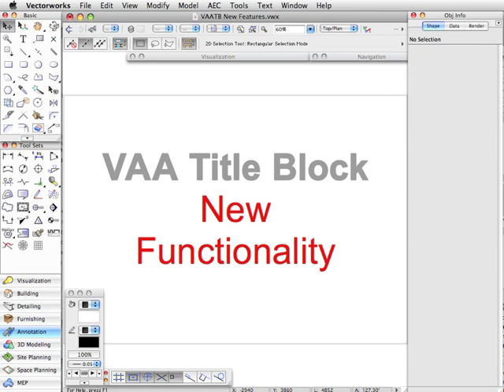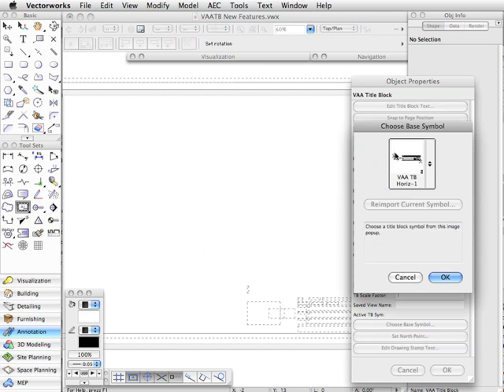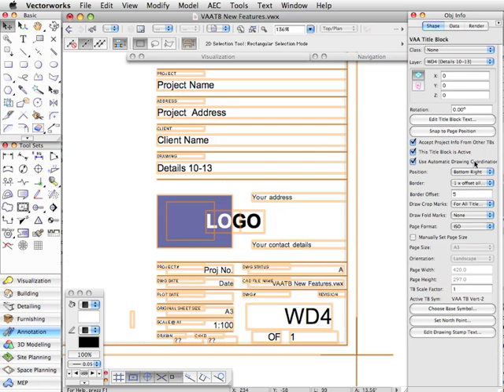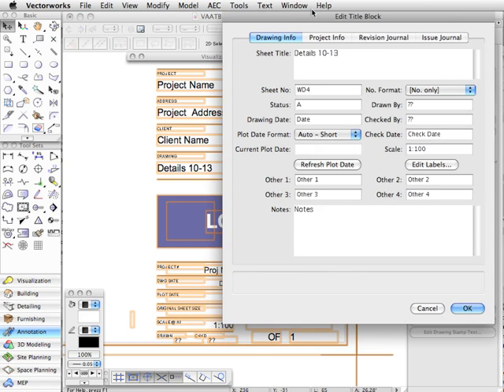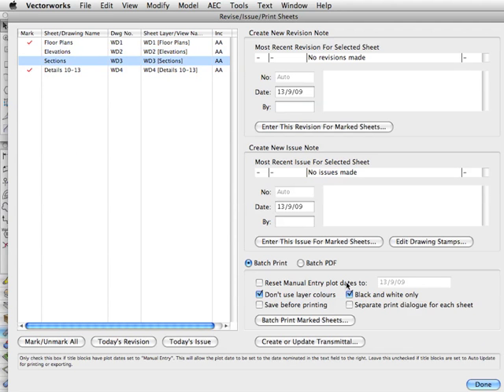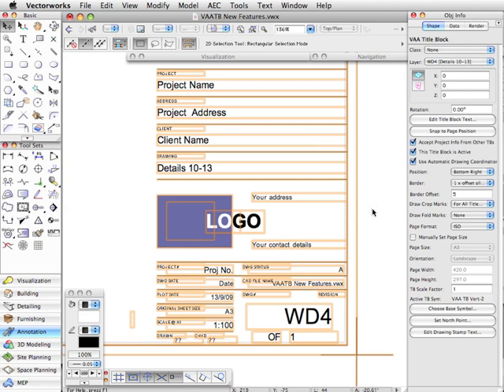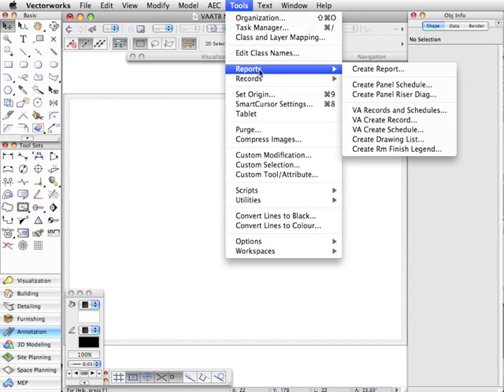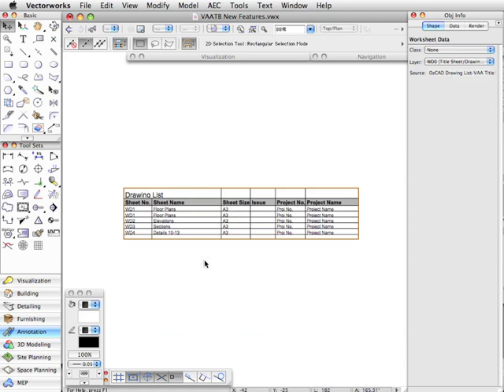VAA Title Blocks New Features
This movie outlines the new features for Title Block tool and the Revise Issue Print command in Vectorworks 2010.